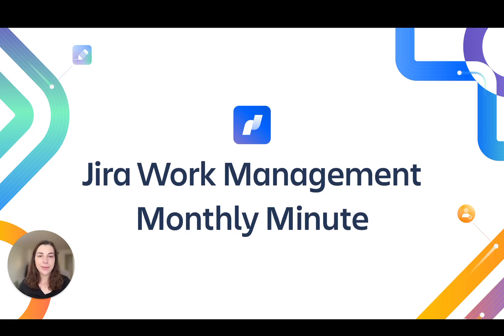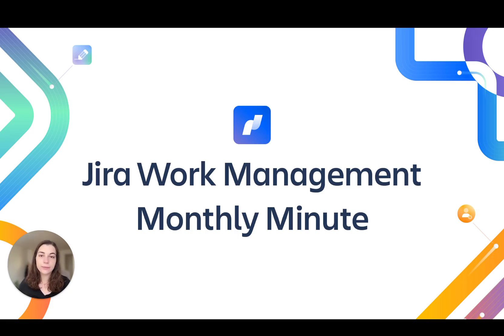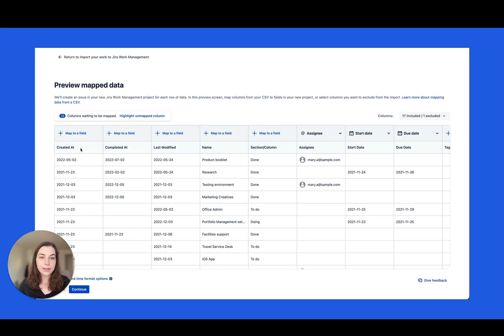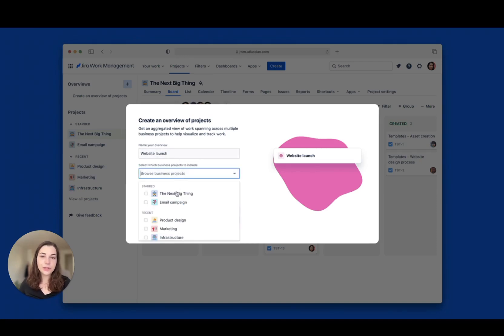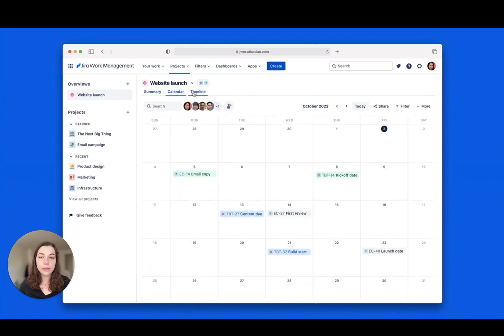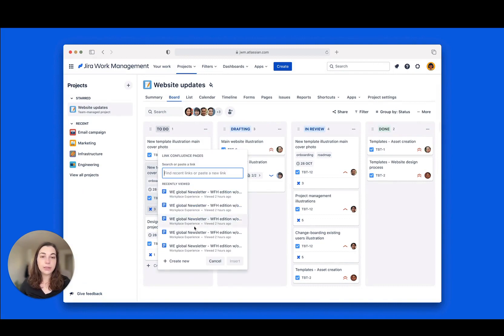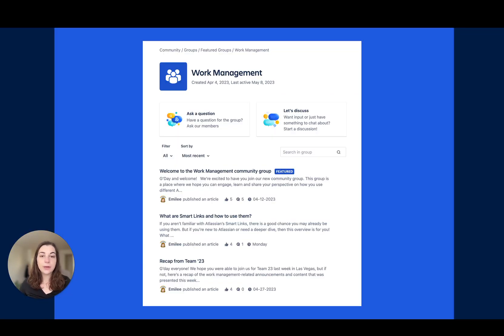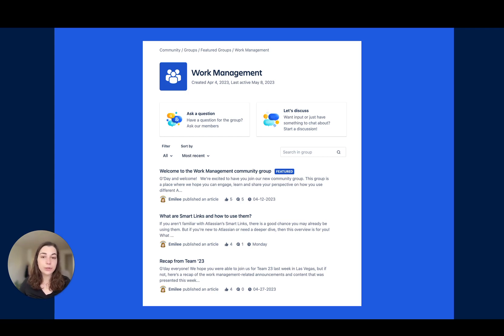Jira Work Management Monthly Minute: May 2023 | Atlassian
Get the latest Jira Work Management updates in our Monthly Minute. Now you can import all your work from other tools and systems into Jira Work Management. Plus, if you use Jira Work Management with Jira Software Premium, check out overviews to see across multiple projects in one place.